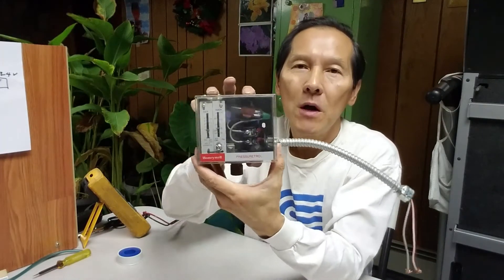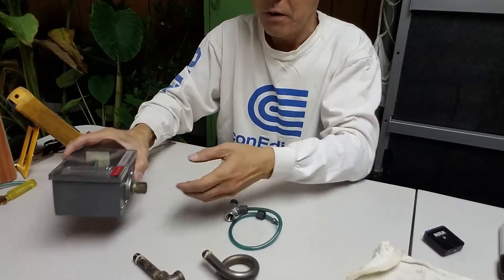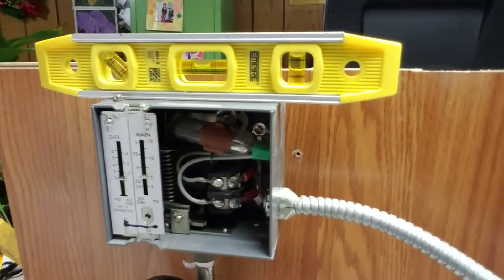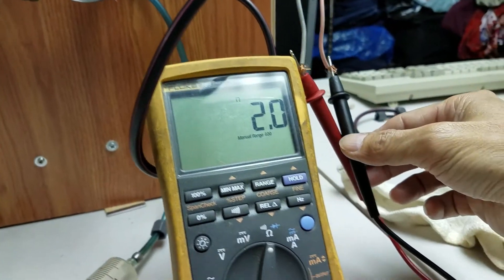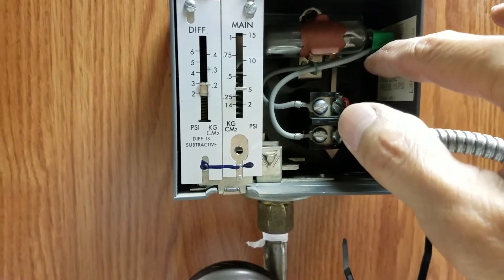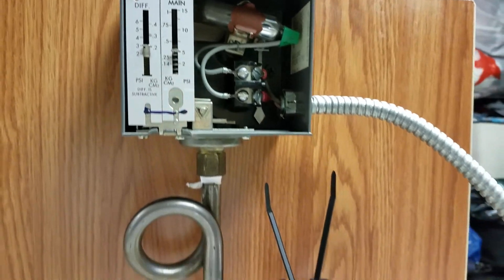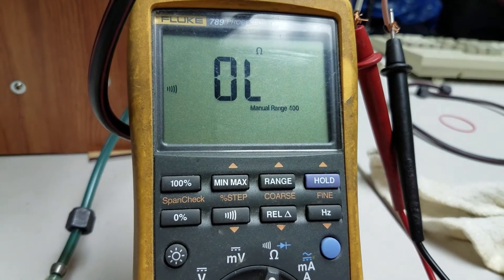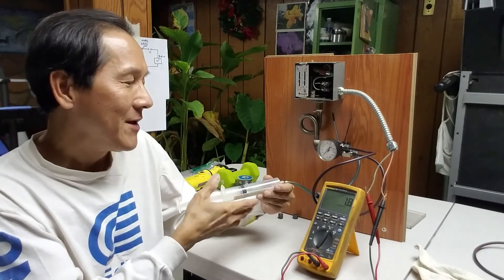How to calibrate or quick check The Mercury Pressure Control Switch for Steam Boiler.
Mercury pressure switch's calibration is required that it must be mounted Perpendicular to the Horizontal line ( Floor surface )and have level check. For accuracy, You need the air regulator or hand pump and small scale pressure gauge( 0 to 10) PSI. There are two adjustments: Main and Diff. to set and adjust the correct value. This video explains how to calibrate, quick check and setting up the switch only.  In this video, the pressure gauge used has a high scale of 0 to 100 PSI, which is too high. So, the reading may not correct. Therefore, no adjustment made. ( If this switch is out of calibration, you need to adjust Main and Diff. screws )